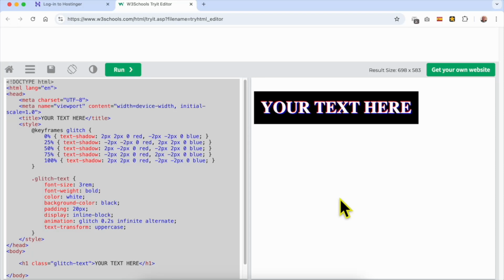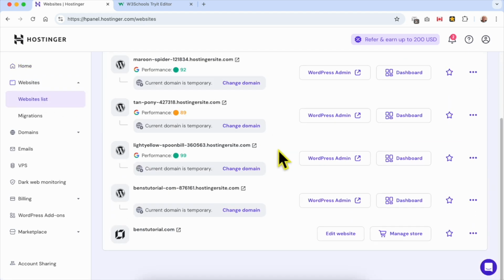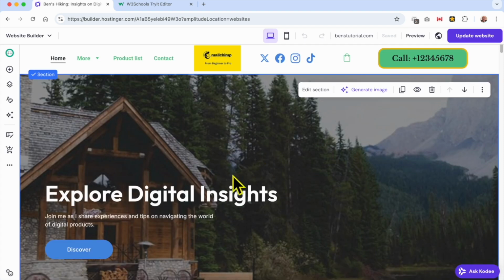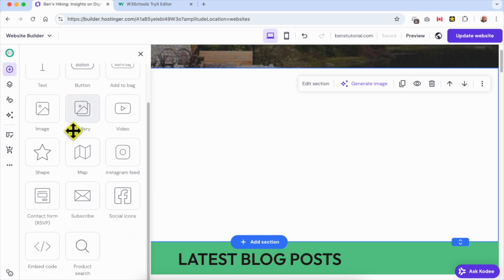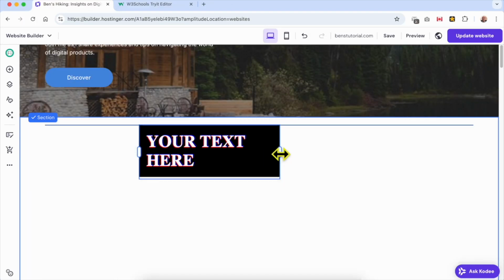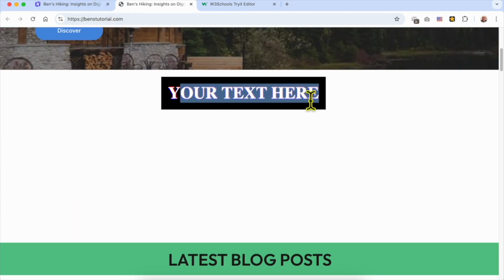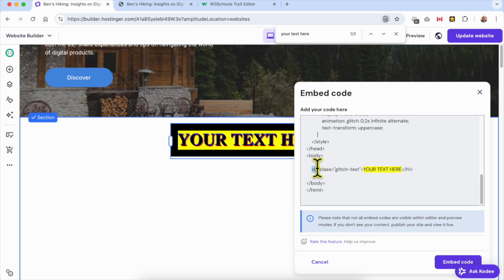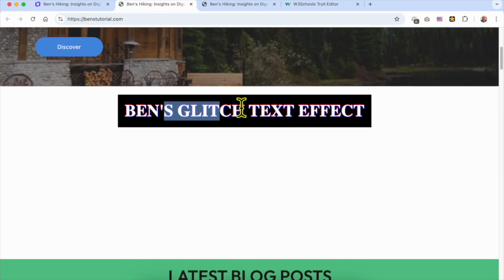How to Add a Glitch Text Effect in Hostinger Website Builder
If you want to make your website look more dynamic and eye-catching, adding a glitch text effect is a great idea. In this tutorial, you’ll learn how to easily create a glitch text effect in Hostinger Website Builder.

Start by logging into your Hostinger account. Click on Login, then go to Websites and select Websites List. You’ll see all your websites displayed here. If you have multiple websites, you can easily distinguish between WordPress and Hostinger Builder websites by looking at the icons next to each site.

Next, click Edit Website next to the website you want to modify. Inside the Hostinger Website Builder, add a Blank Section to the page. Then, click on the Add Element icon from the left sidebar and scroll down until you find Embed Code. Drag and drop it into your blank section.

Now, click Enter Code, delete the default code, and paste the glitch text code provided in this video’s description. If it’s missing, just leave a comment asking for it. After pasting the code, click Embed Code to apply it. You can resize or reposition the text area as you like.

Once done, click Update to save your changes and View Site Live to see your new glitch text effect in action.

To customize the text, simply open the Embed Code again and look for the line that says “your text here.” Replace it with your desired text — for example, “Ben’s Glitch Text Effect.” Click Embed Code again to apply the update.

That’s it! You’ve successfully added a glitch text effect to your Hostinger website. It’s a quick and effective way to make your design stand out.